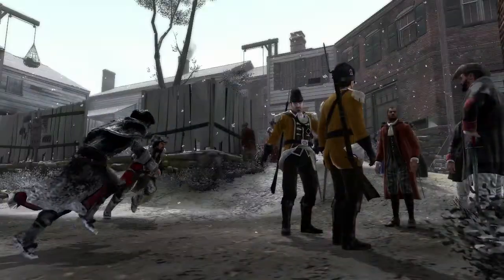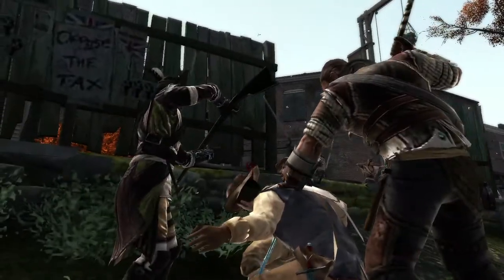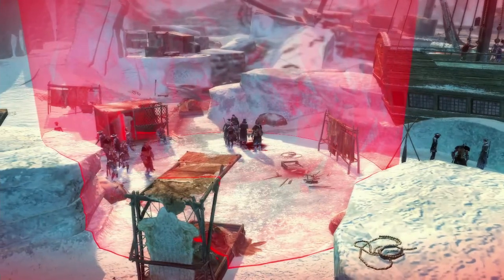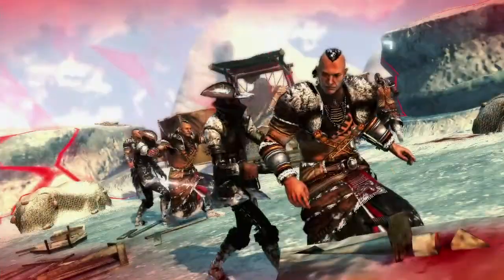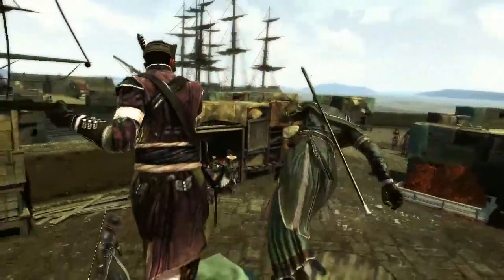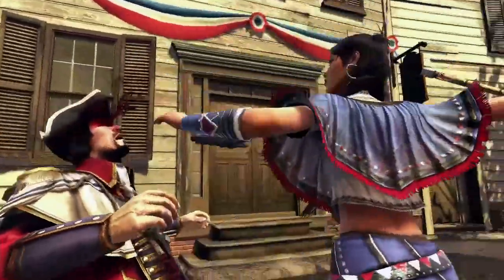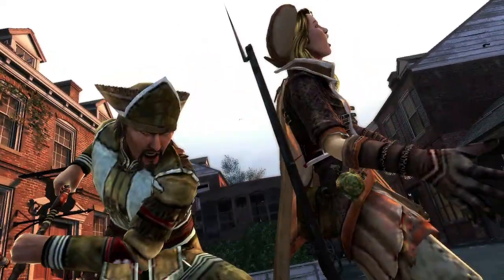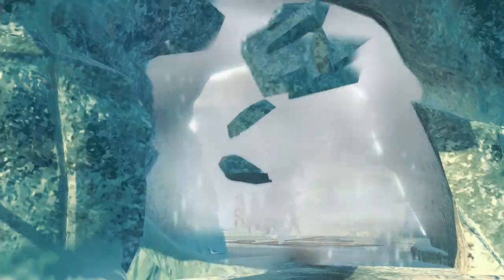GAMINGtruth.com-Assassin's Creed III-Multiplayer Trailer